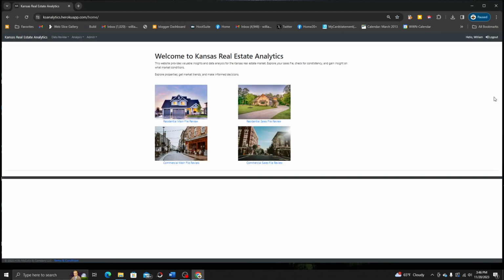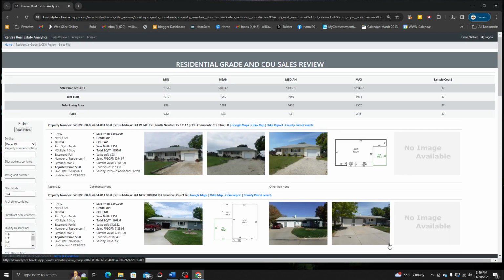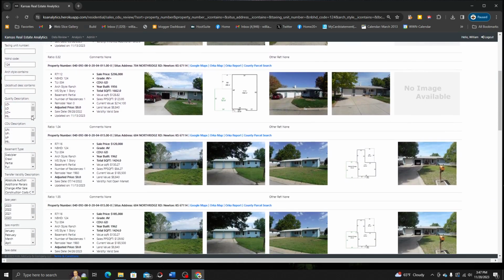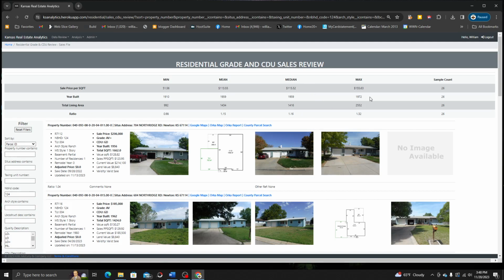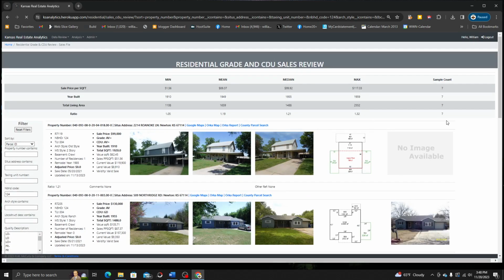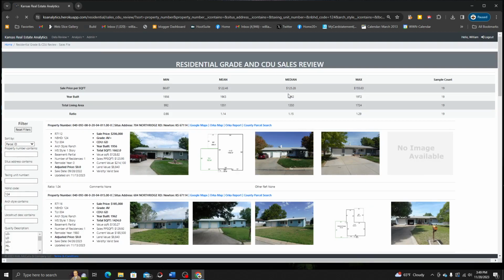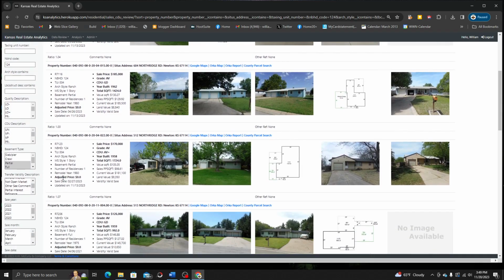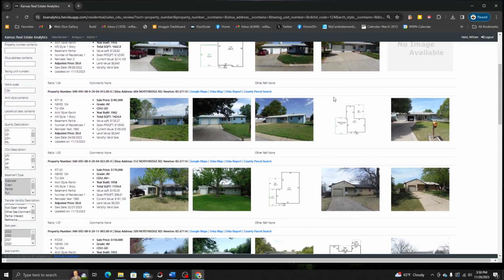How to Use Kansas Analytics for Final Review Prep1quick use of KA for Final Review Prep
A quick overview of how to select and review sales in a nbhd for consideration prior to final review